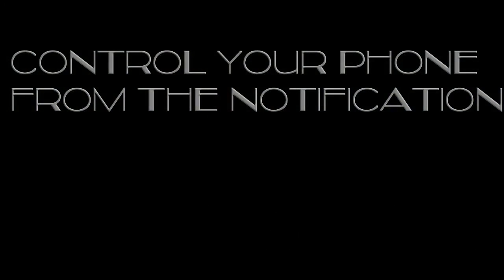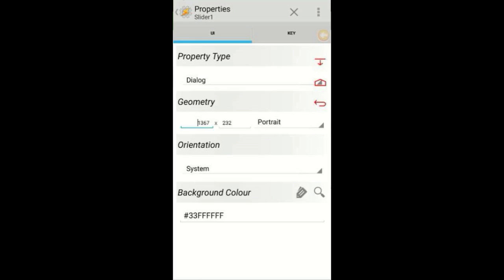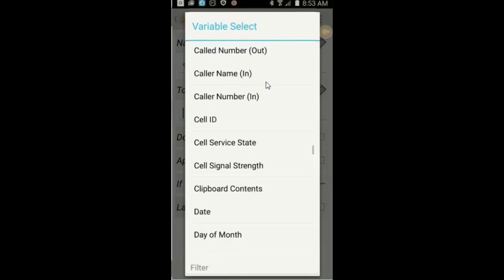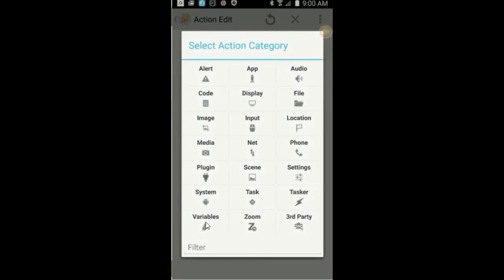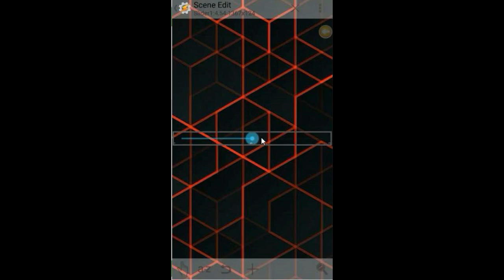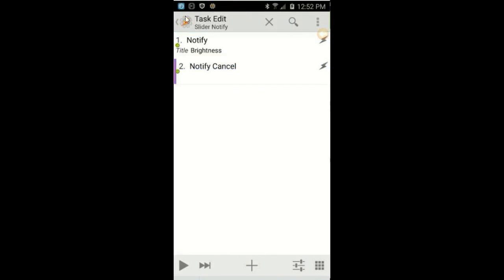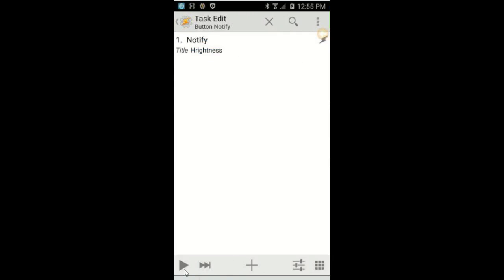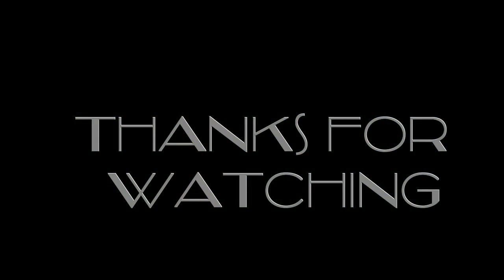Tasker notification integration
Tasker tutorial, Use tasker to create your own notification, also trigger action and control your device from the notification drop down.